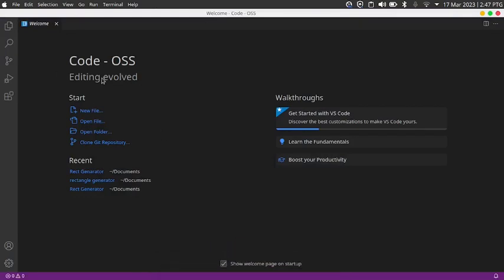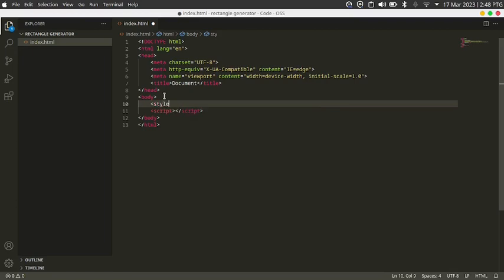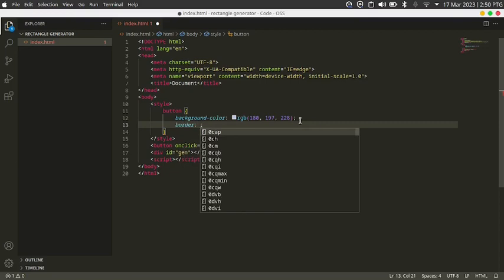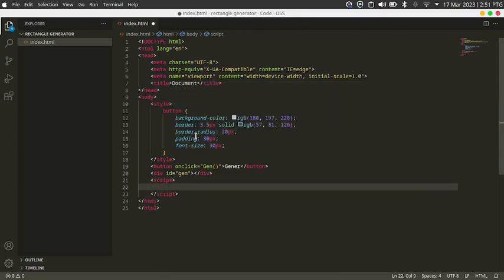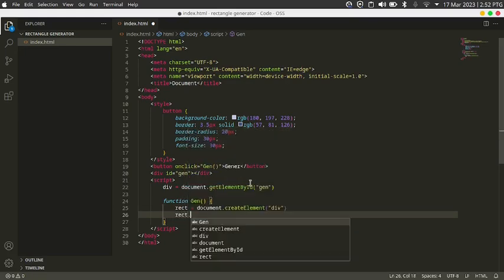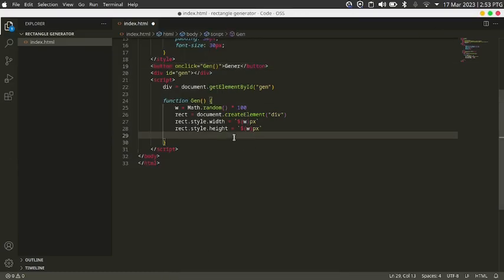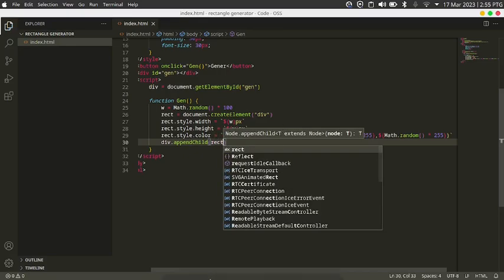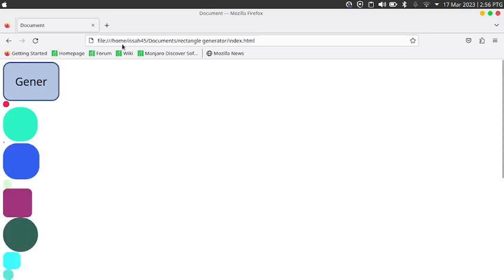Rectangle Generator In HTML, CSS & Js | HTML, CSS & Js Tutorial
Hello Friends! Today We Are Going To Learn:
rectangle generator,
Rectangle Generator In HTML, CSS & Js,
HTML, CSS & Js Tutorial,
Html tutorial,
css tutorial,
Javascript tutorial,
HTML, CSS & Js Rectangle Generator,